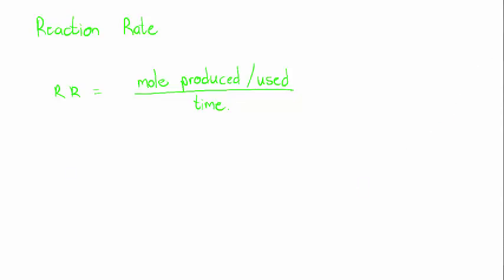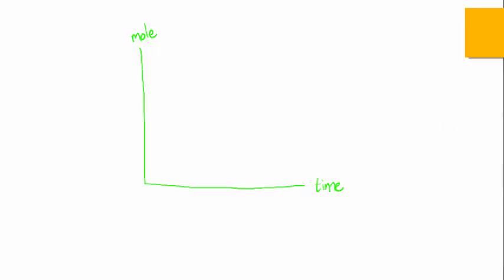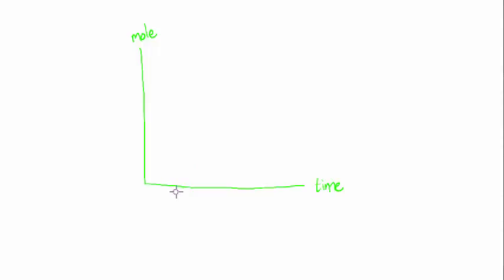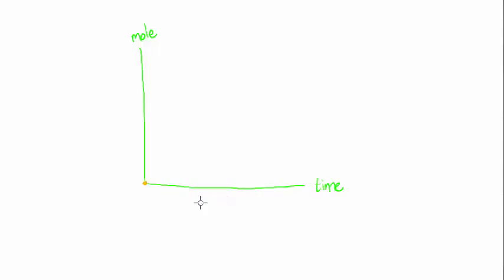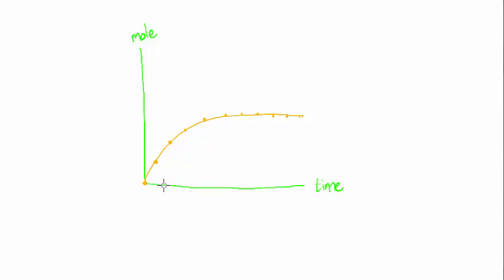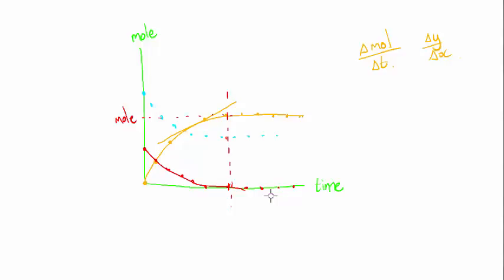To Upload Classroom Discussion Physical Science Chemistry Reaction Rate and Graphs